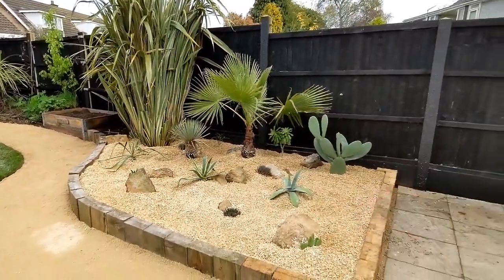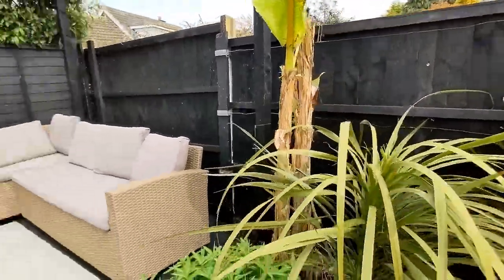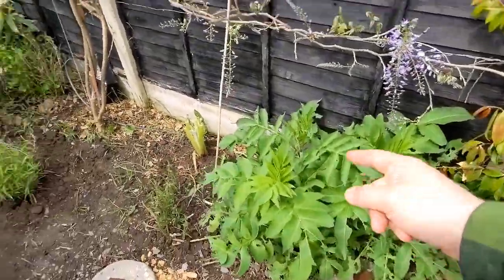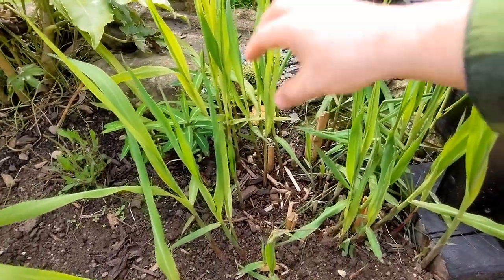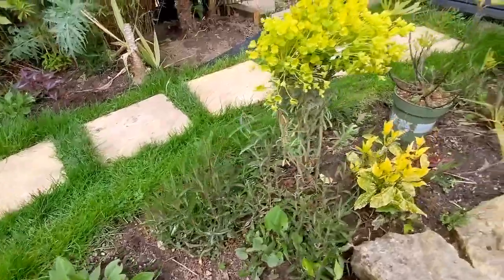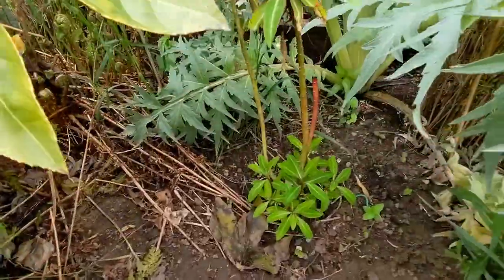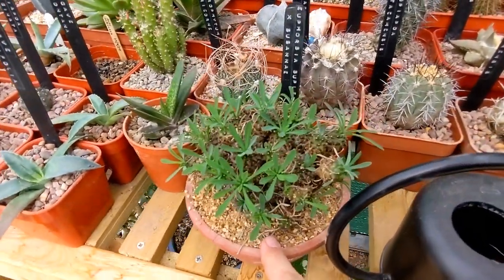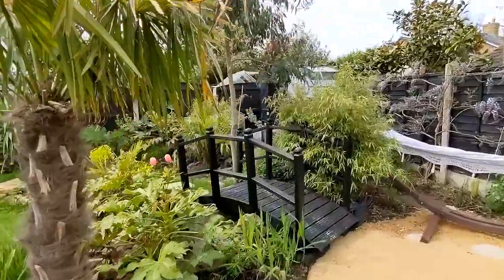A tour of my UK tropical garden and greenhouse in May (exotics, jungle plants and desert plants)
It's May, and the past month has seen the garden come to life. Plus, there's a new arid bed and garden path. Things are looking up...

RECOMMENDED READING
📕 The Jungle Garden (Philip Oostenbrink)
📕 Fearless Gardening (Loree Bohl)
📕 A Beautiful Obsession (Jimi Blake)
📕 Exotic Planting for Adventurous Gardeners (Christopher Lloyd)
📕 Xerophile (Cactus Store)

RECOMMENDED TOOLS:
👨‍🌾 Niwaki Sentei Secateurs
👨‍🌾 Niwaki Shuro Brush
👨‍🌾 Niwaki Hand Hoe
👨‍🌾 Umi Hori Hori

RECOMMENDED FERTILISER:
🌱 Maxicrop seaweed extract

IN THE GREENHOUSE:
👉 Thermawrap bubble foil insulation
👉 Extra large thick bubble wrap
👉 Tubular bar heater
👉 Plug-in digital thermostat